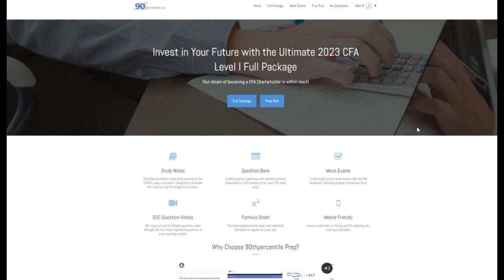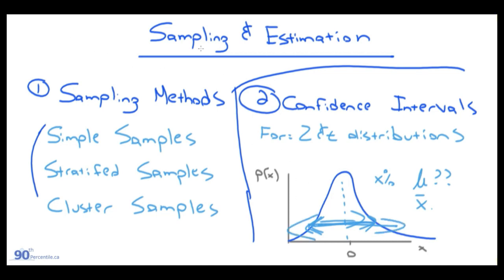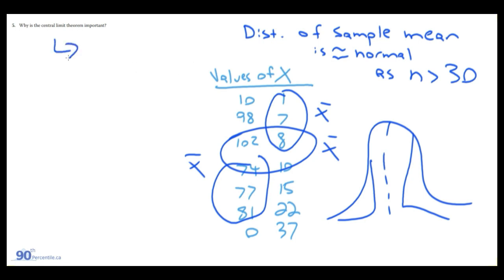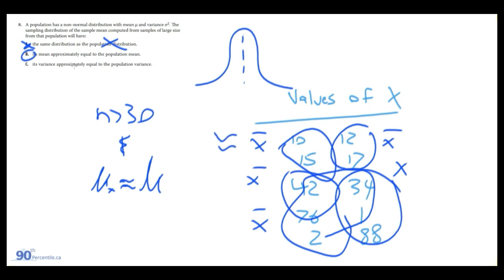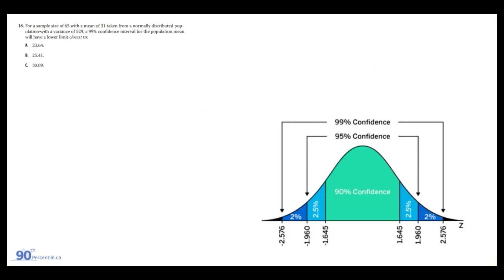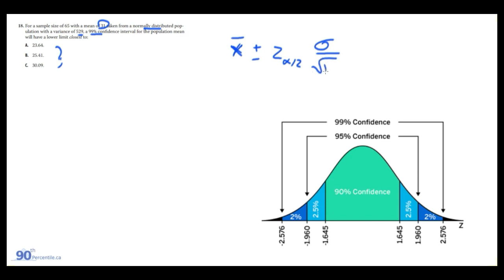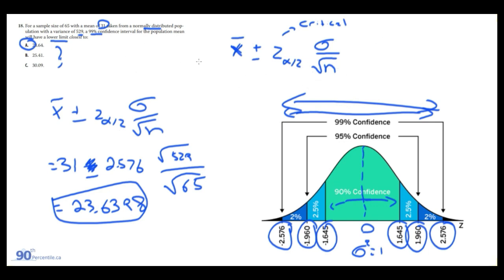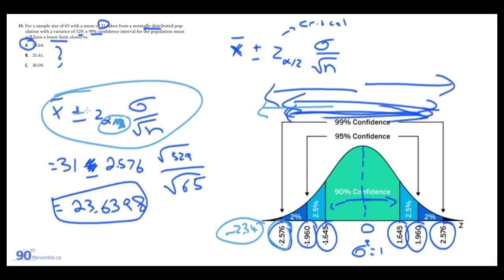2023 CFA Level 1 - Quant | Learning Module 5 | Sampling and Estimation (EOC Questions)